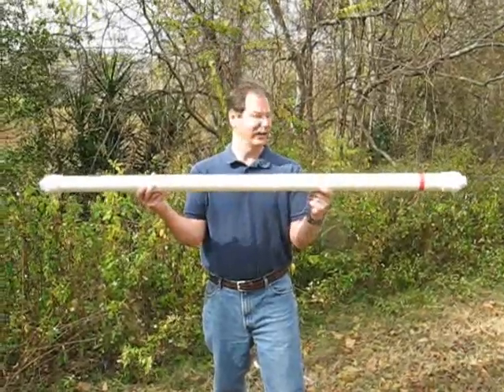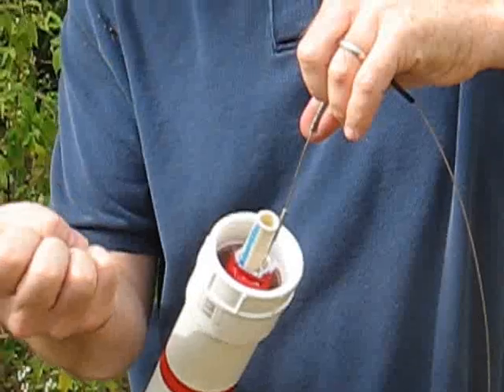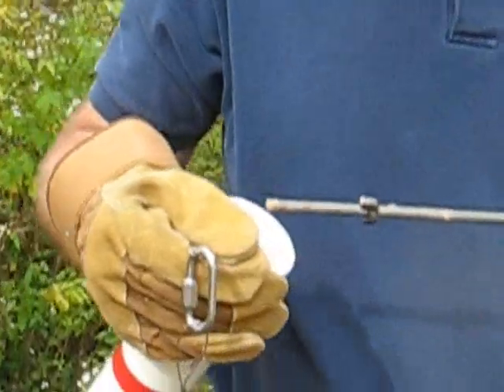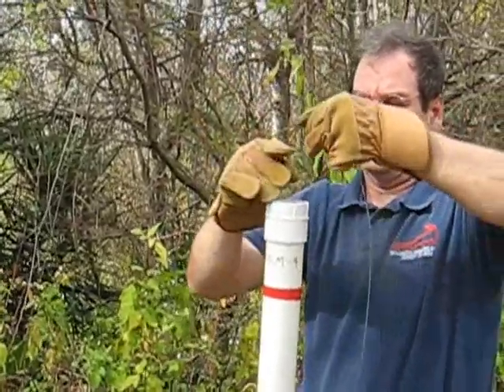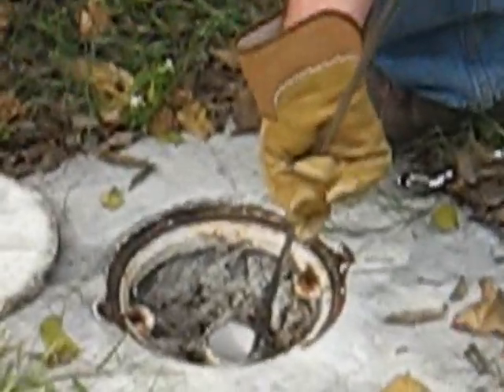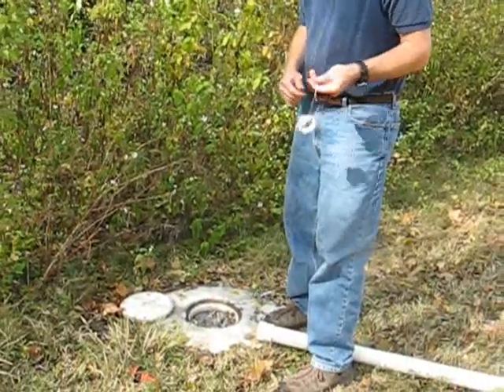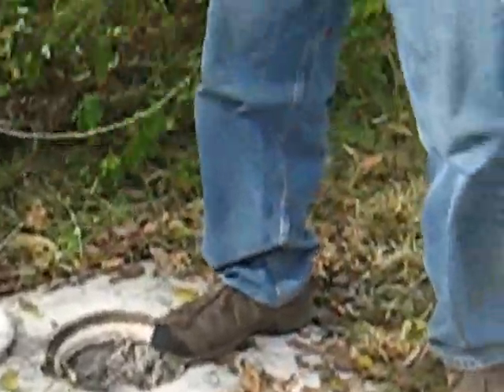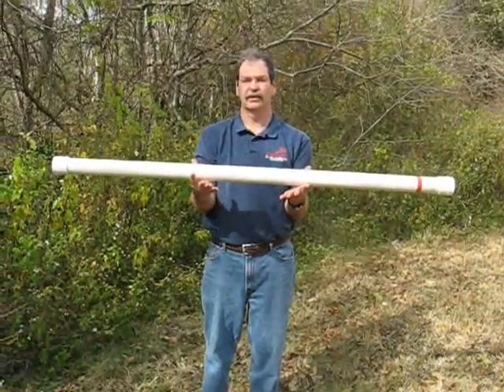Passive Flux Meter Installation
How to install and remove a passive flux meter!